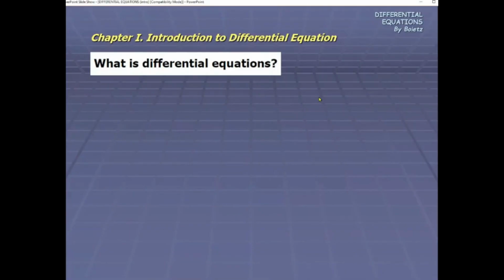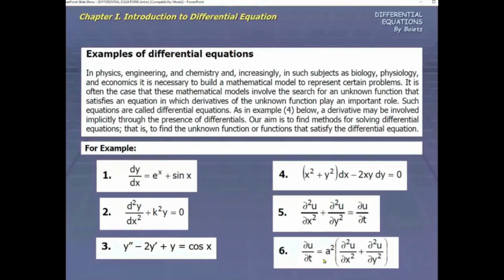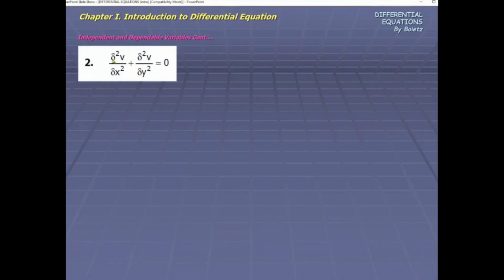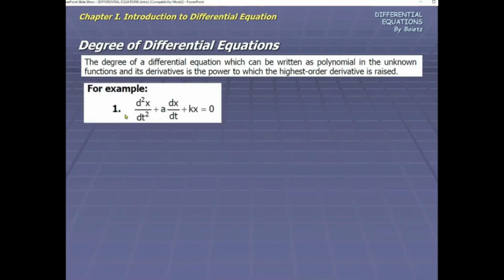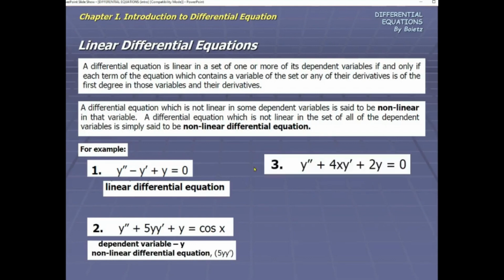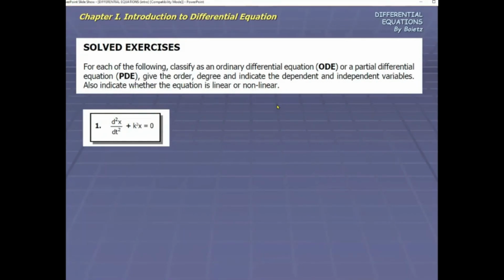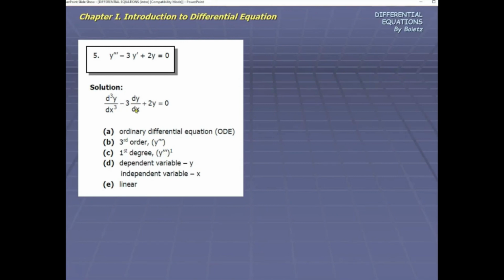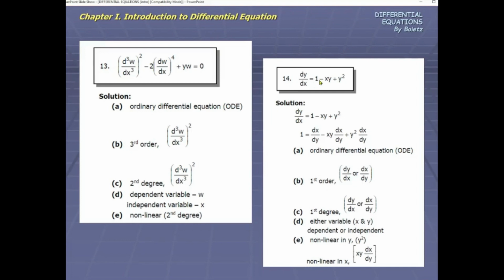My 2nd Video intro to DE (Actual Lecture Online)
Video Tutorial: Introduction to Differential Equations (Actual Online Lecture)